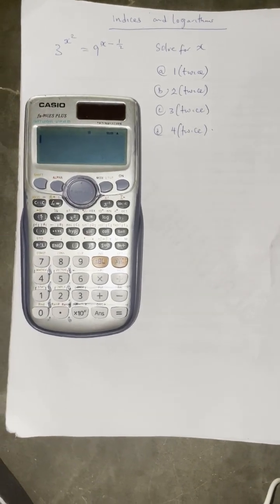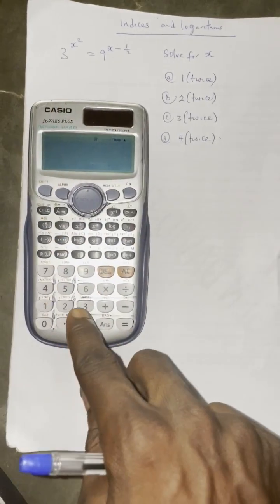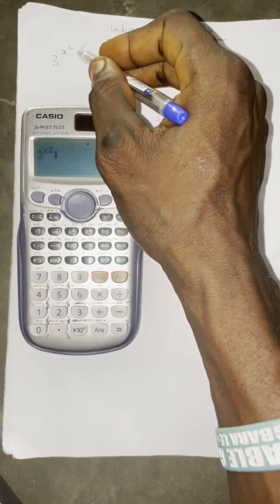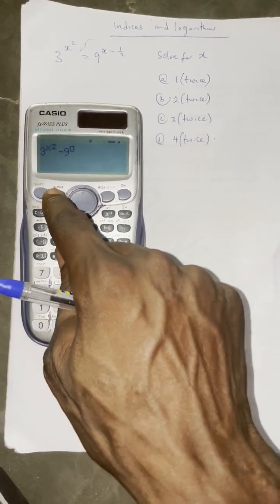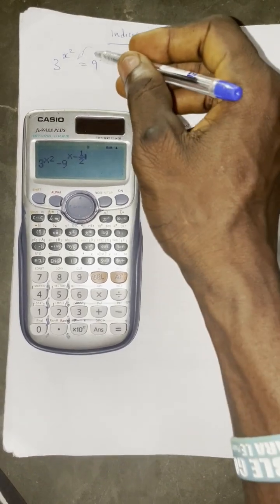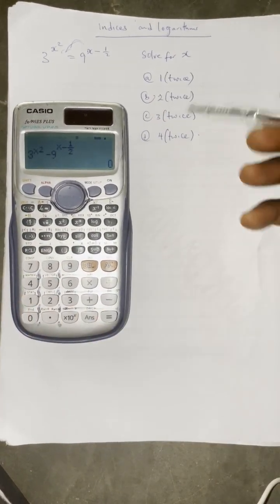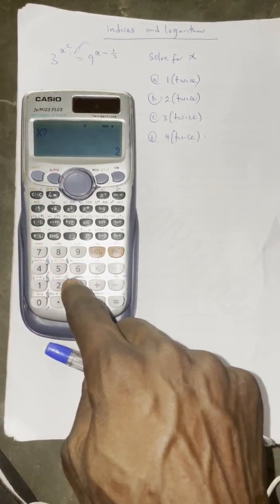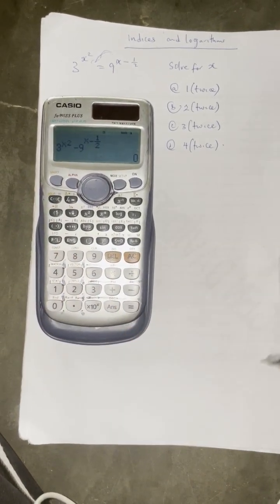INDICES AND LOGARITHMS SHORTCUTS AND CALCULATOR METHODS